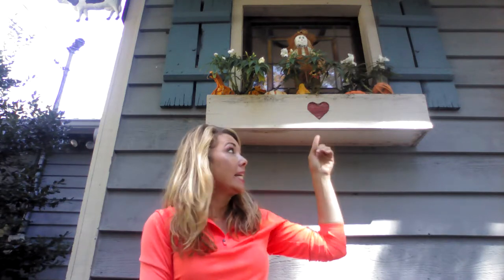Whimsical Autumn Window Box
A bag of mini pumpkins, gourds and squash can transition your window box into fall.  A cute, little novelty item in the center makes it even better.